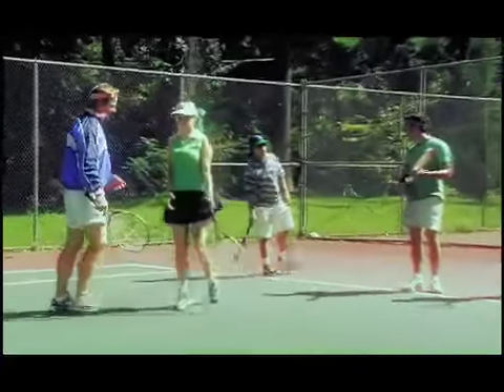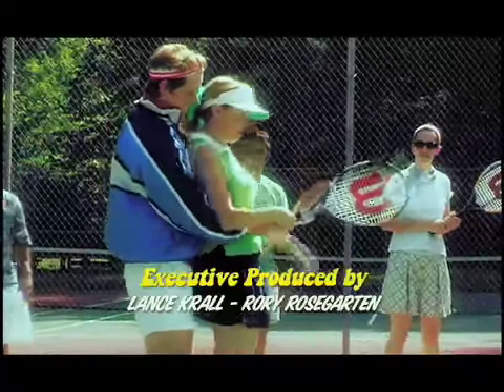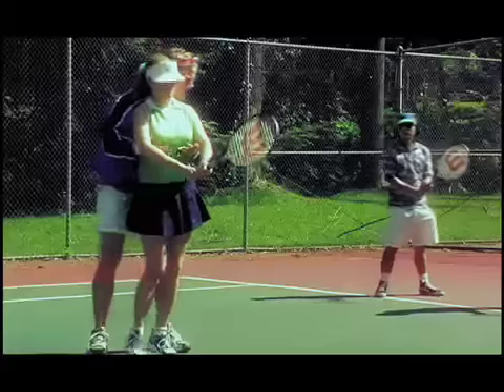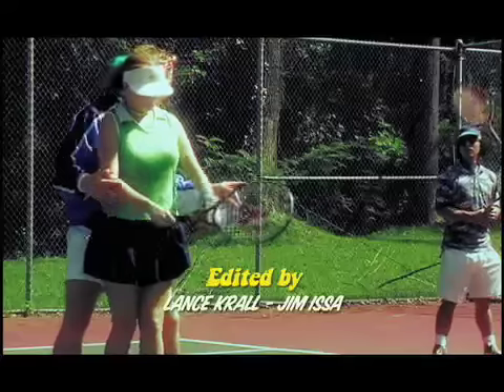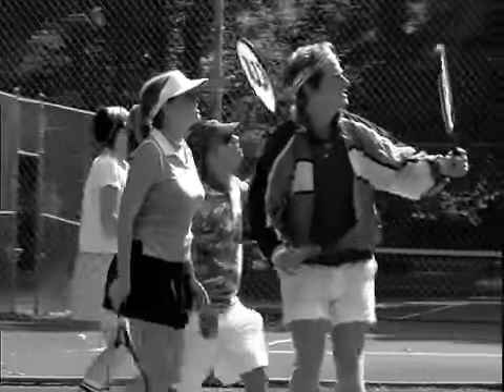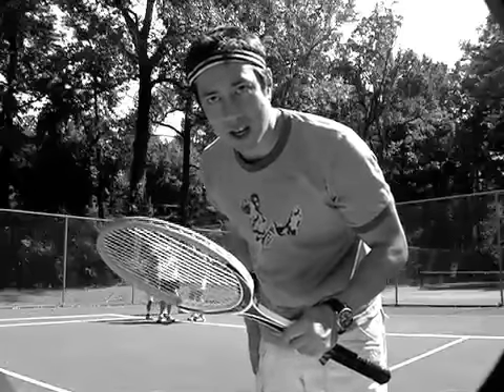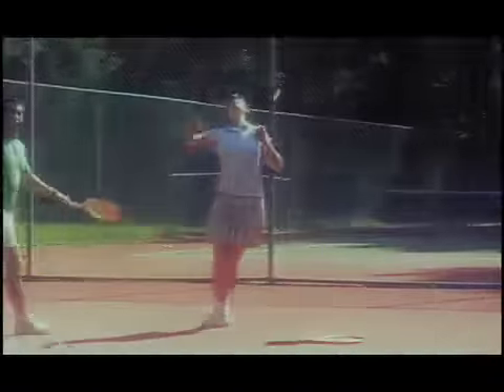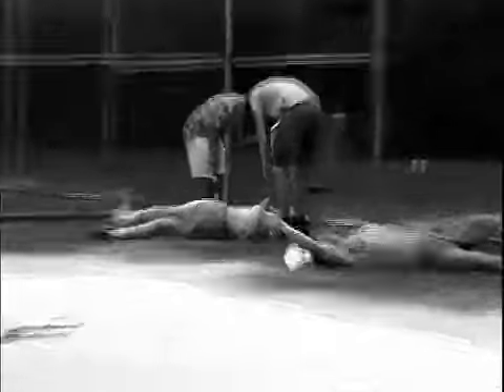Burt LaCont, Tennis Pro! - Lance Krall Show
A cold open for The Lance Krall Show